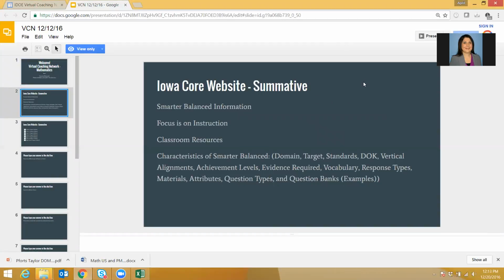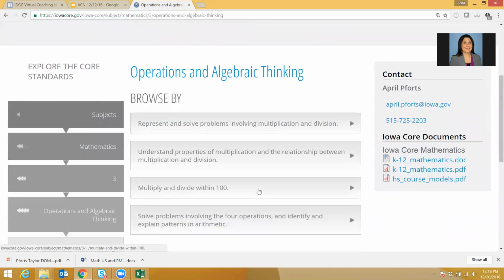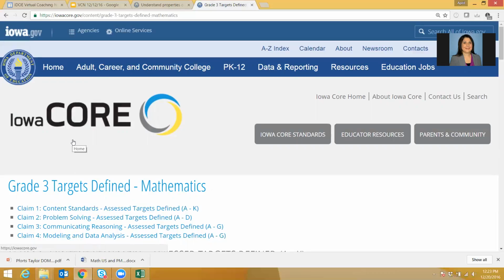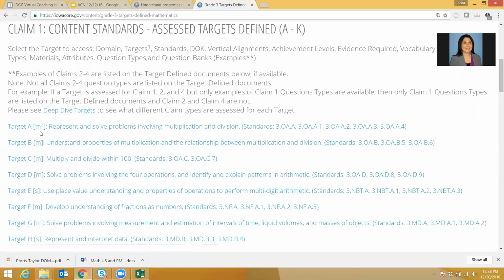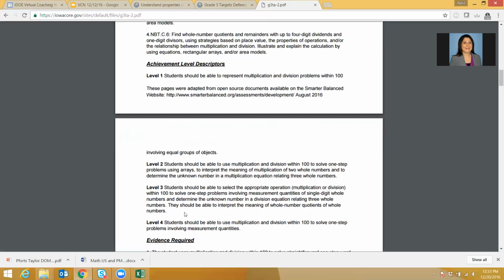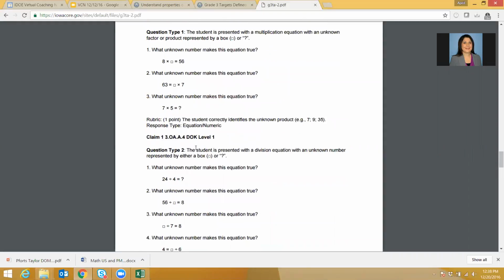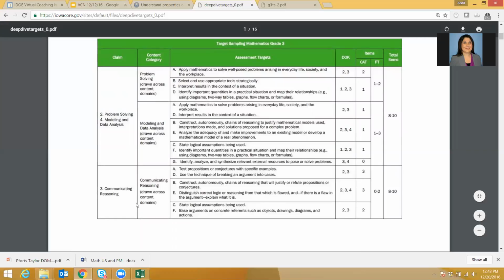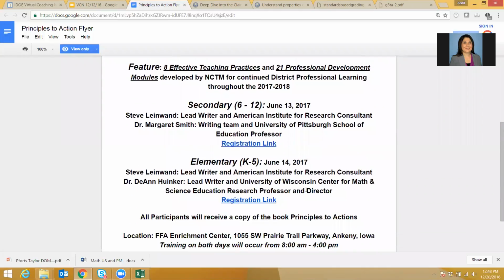December 2016 VCN